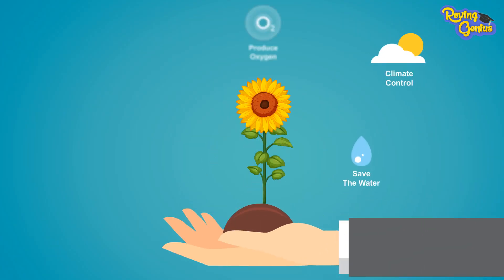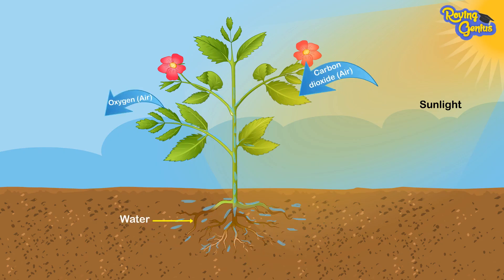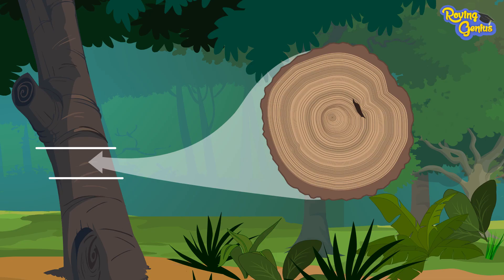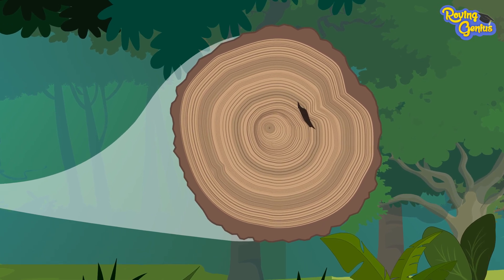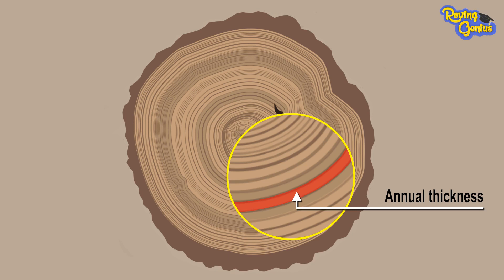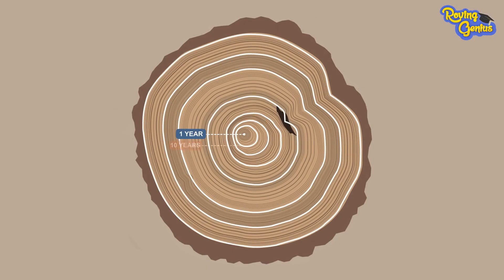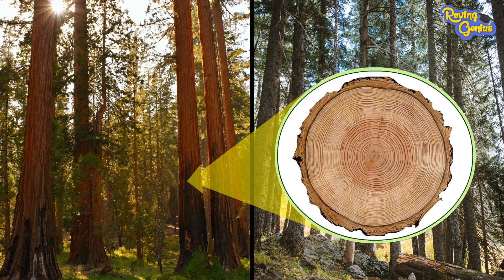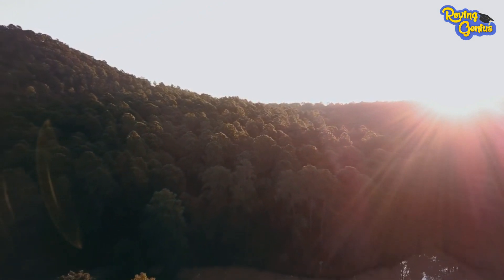How To Find The Age of a Tree?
In this animated video, we will learn to find the age of a tree.